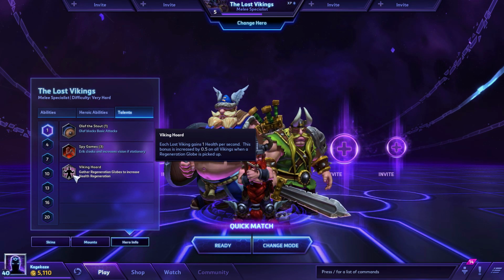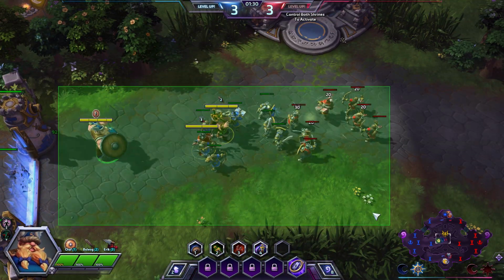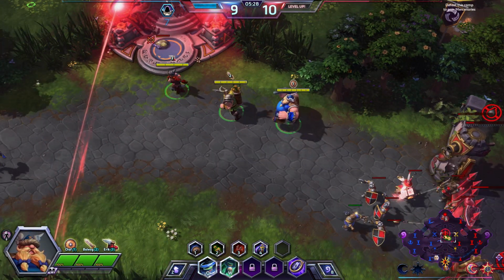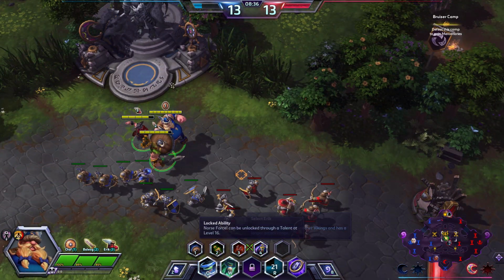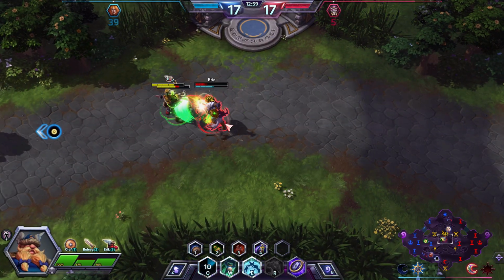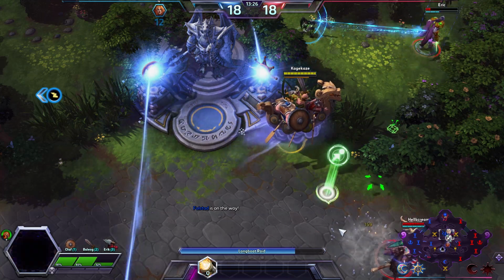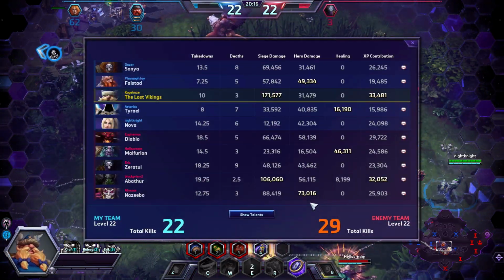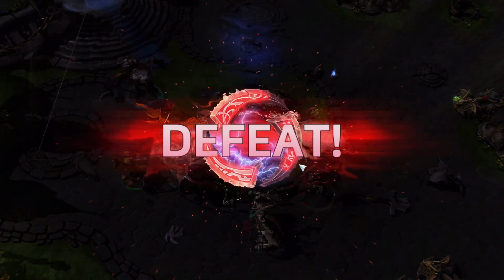Heroes of the Storm: Spin it to win it! (Viking Group Build Gameplay)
Map: Dragon Shire
Gameplay at 2:04

Build:
Viking Hoard
Spin To Win! (Q)
Jump! (W)
Longboat Raid
Impatience is a Virtue
Norse Force! (E)
Ragnarok 'n' Roll